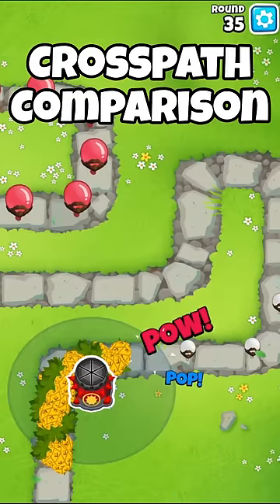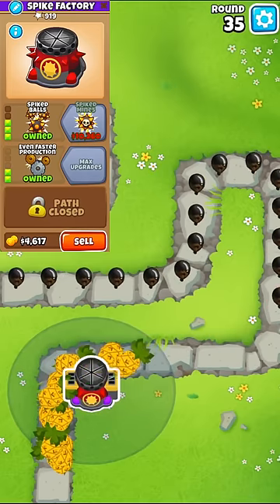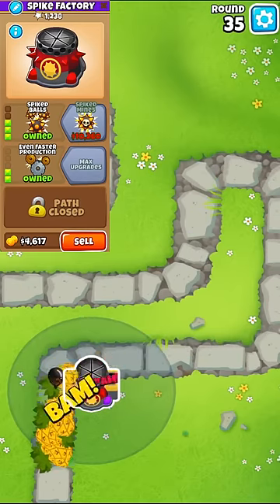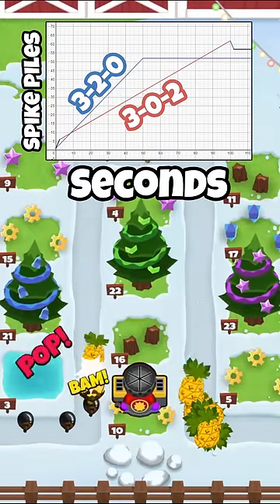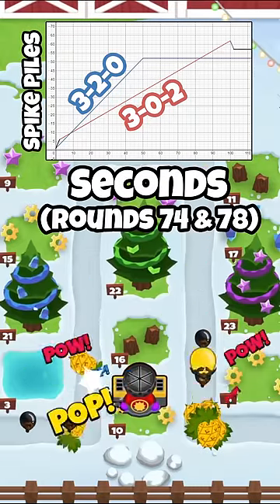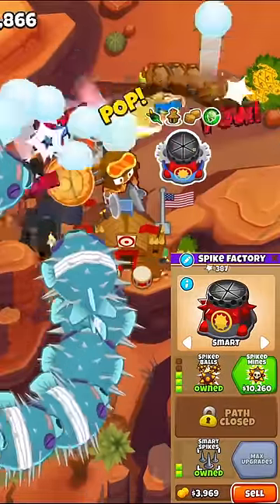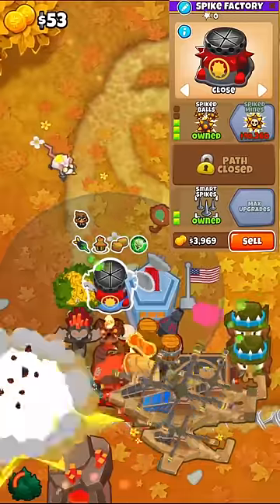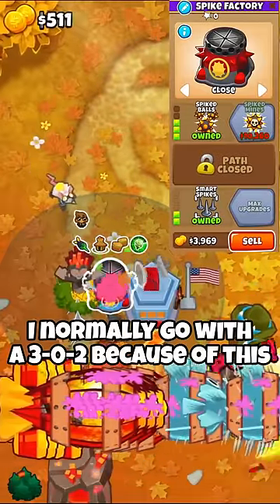Spiked Balls Crosspath Comparison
The Spiked Balls Spactory is a beast in the mid game, but its crosspaths are not as easy as you think. One path makes it throw down spiked balls much faster while the other gives it an initial speed boost, make the spiked balls last longer, and give you targeting options.